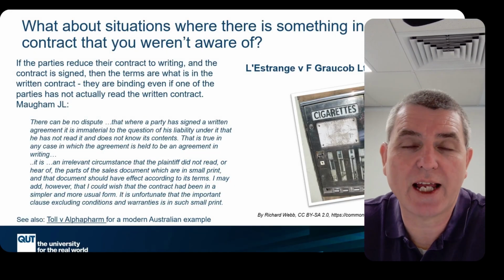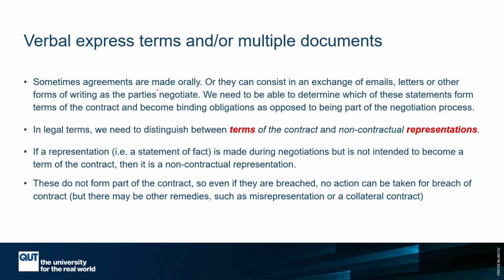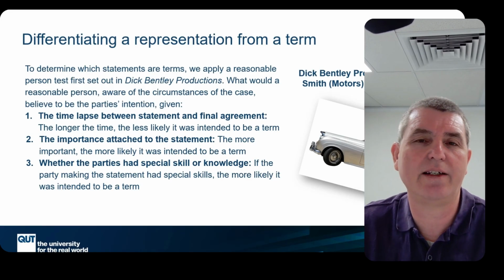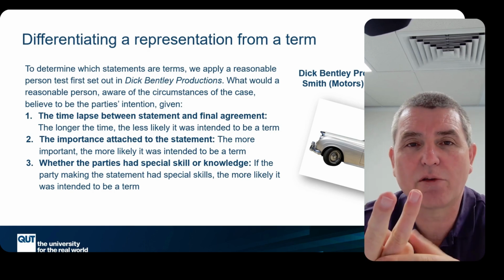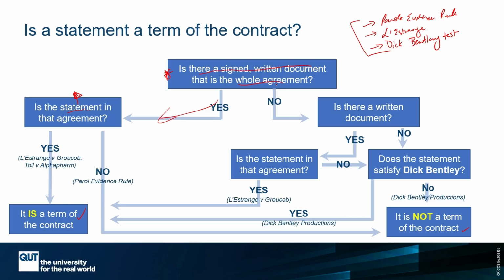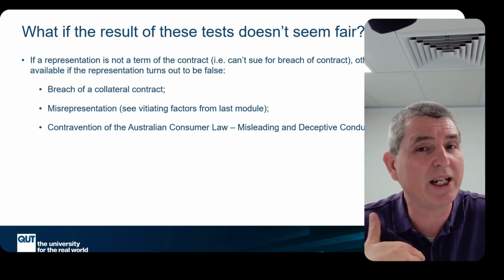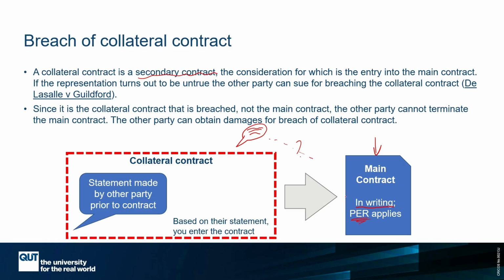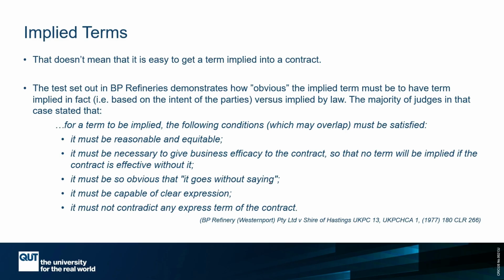Module 6.3 What's the Deal? Identifying Contractual Terms vs Representations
In this video, we explore the complexities of the parole evidence rule and how it distinguishes between written agreements and verbal statements. We delve into the rule's applications and limitations, and introduce the test set out in Dick Bentley Productions to determine whether particular statements are contract terms or mere representations. Additionally, we discuss scenarios involving oral agreements and incomplete written documents, and how collateral contracts can provide remedies despite the parole evidence rule. By the end, you'll have a clear understanding of how to identify binding obligations in contracts.

00:00 Introduction to Parole Evidence Rule
00:28 Written Agreements and Contract Terms
01:44 Verbal and Incomplete Written Agreements
02:57 Dick Bentley Productions
04:28 Determining Contract Terms: The Three-Factor Test
06:35 Flowchart for Identifying Contract Terms
10:38 Collateral Contracts and Remedies
13:04 Implied Terms in Contracts